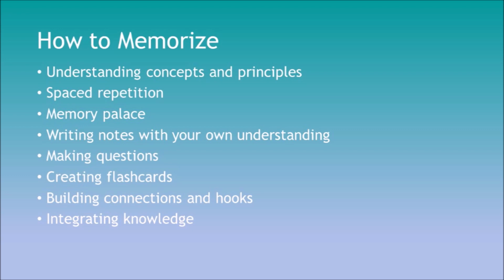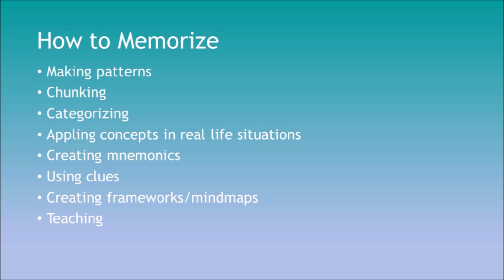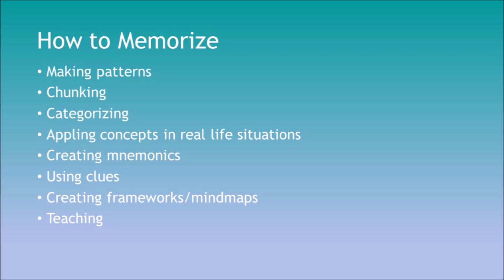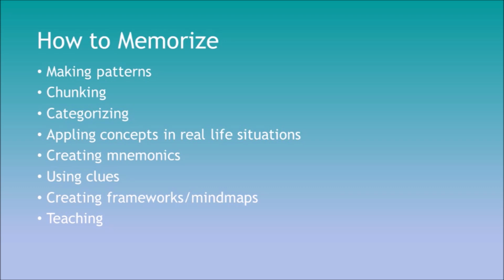How to Memorize Information?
How to Study, Learn, and Memorize, like a Doctor! | Full course

Query solved…

How to study medicine
How to study in less time
How to study efficiently
how to study for long hours without getting tired
how to study when you don't feel like studying
how to study for beginners
how to study anatomy
how to study in medical school
how to study in college
how to study in nursing school
how to study in class 10
how to study in class 9
How to study in high school
how to study in university
how to study in med school
how to study in college engineering
how to study in college life
how to study in college pre med
how to study in college nursing
how to study in college 1st year
how to study in college pharmacy
How to study premedicine
How to study premedical
How to study for mcat
How to study for usmle
How to study for plab
How to study for organic chemistry
How to study science
How to study biochemistry
How to study physiology
How to study pathophysiology
How to study pathology
How to study smarter
How to study chemistry
How to study in mbbs
How to study diseases in medicine

Ali abdaal
Jim Kwik
Justin sung
Studymd
Kharmamedic
Cajun Koi Academy
Study to Success
Dr. Izzy Sealy
Jspark
Han Zhango
Quantum project
Motivation2study

Queries answered

How to study more in less time
How to study effectively
How to study fast and ace school
Asian secret to studying effectively
Study techniques
Study techniques that got me through medical school
How to study consistently without burning out
Become top student in your class
How to study better
Clever ways to study
Clever ways to memorize
Ultimate guide to memorization
Study hacks